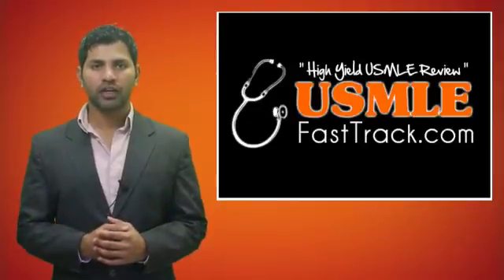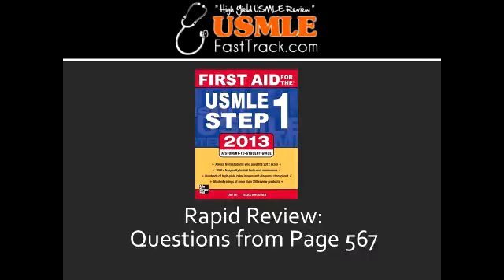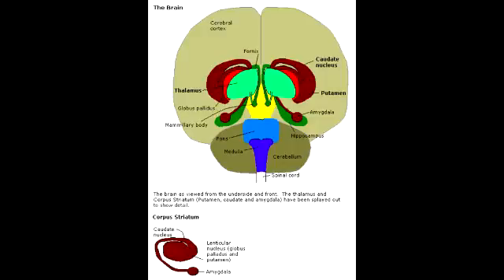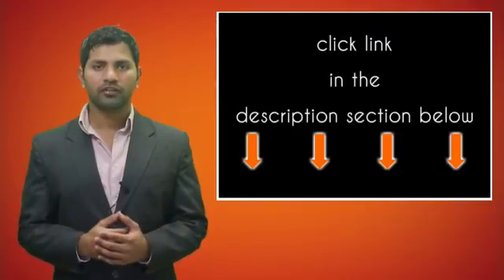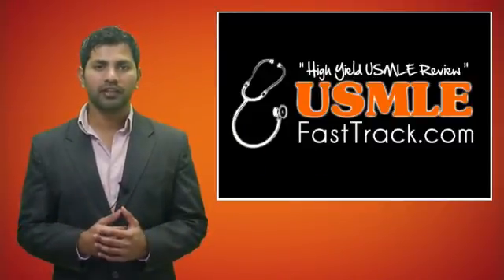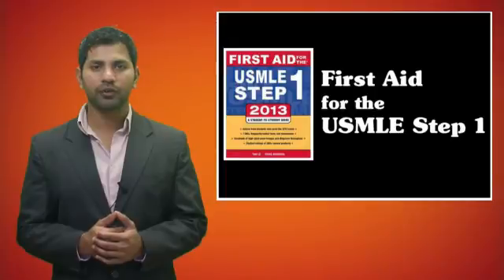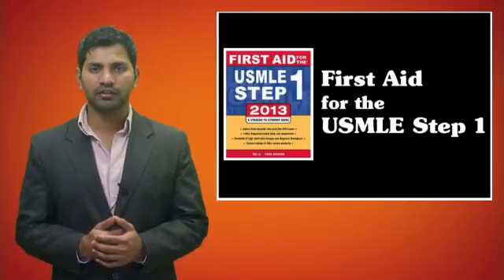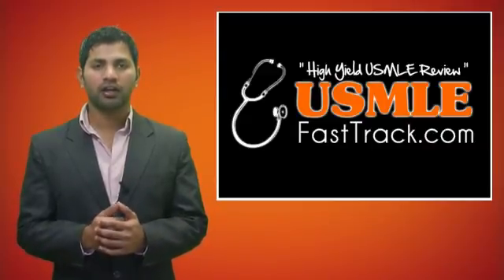Kluver Bucy Syndrome (bilateral amygdala lesion)